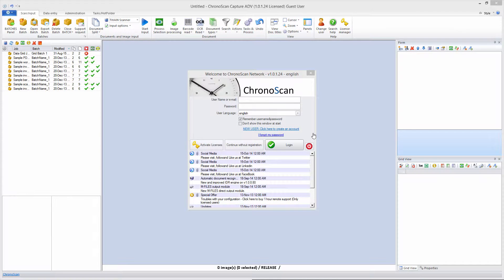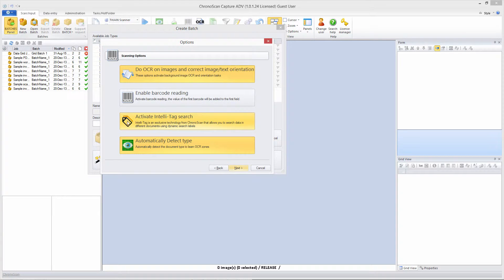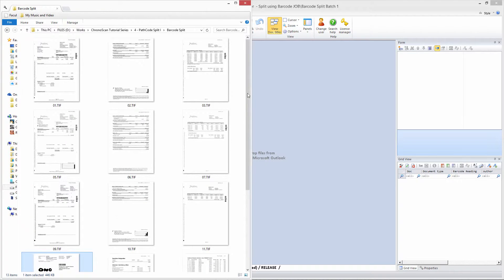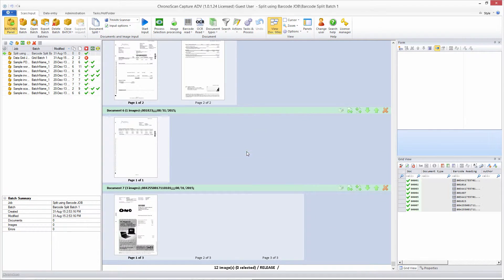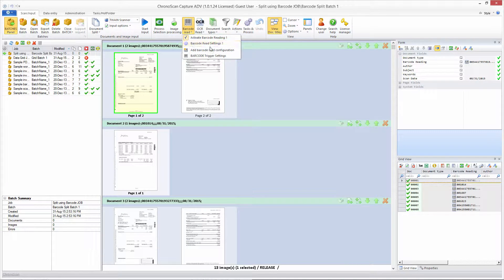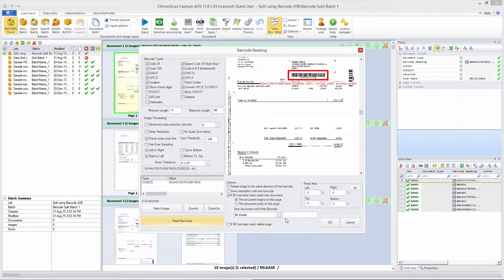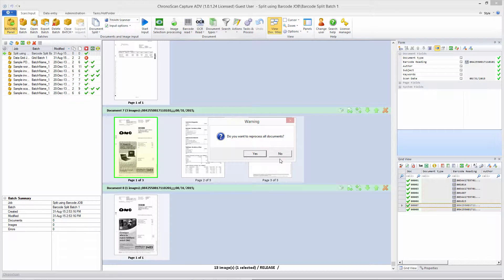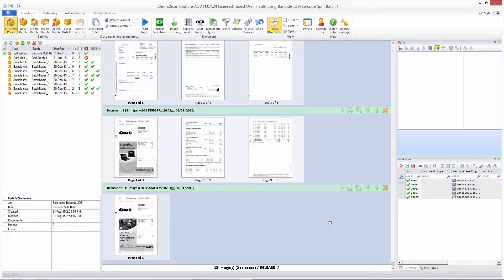Split Documents Using Barcode on ChronoScan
On this video we will learn how to use barcodes printed on our documents to split them correctly.